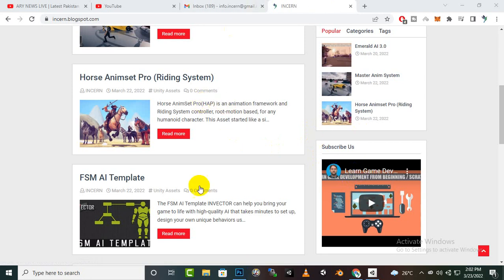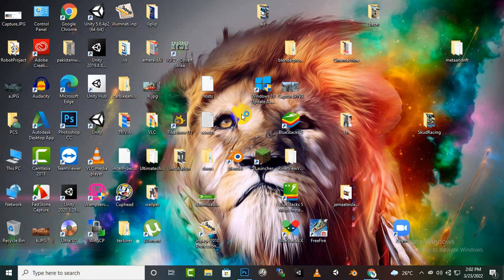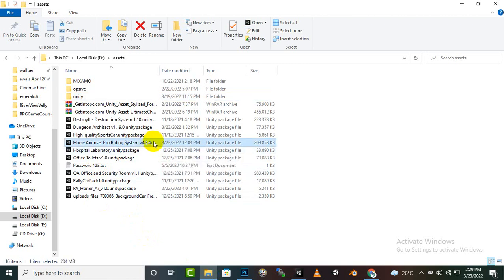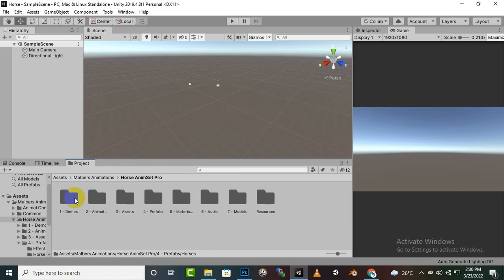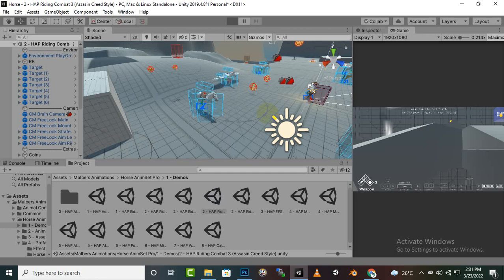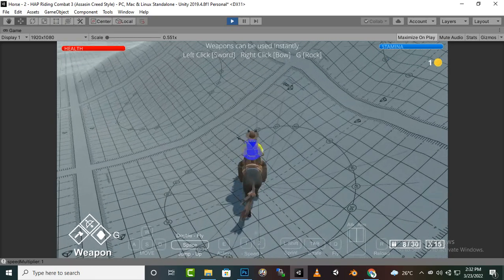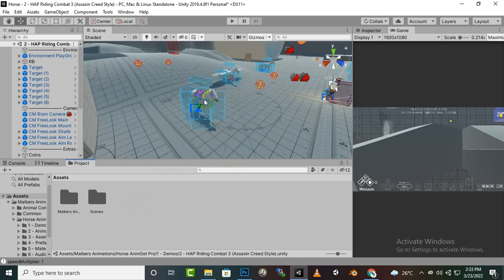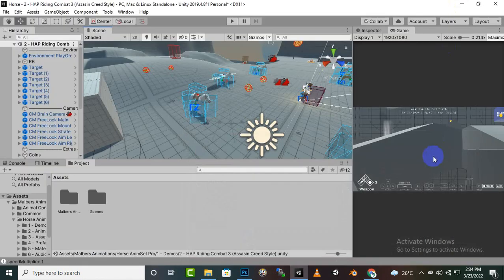How To Create Horse Riding System In Unity With Horse Animset Pro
Horse AnimSet Pro(HAP) is an animation framework and Riding System controller, root-motion based, for any humanoid character.

This Asset started like a simple horse model and animation pack, but it has evolved into a strong and flexible Riding Controller. Includes the Animal Character controller for the Rider but you can use it with any of the amazing character controllers from the store (TCP or FPC).